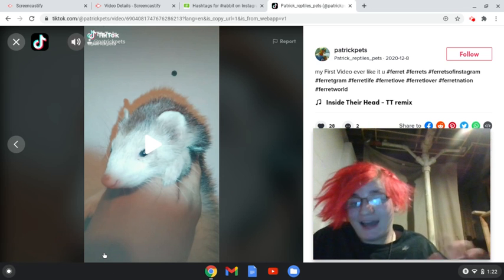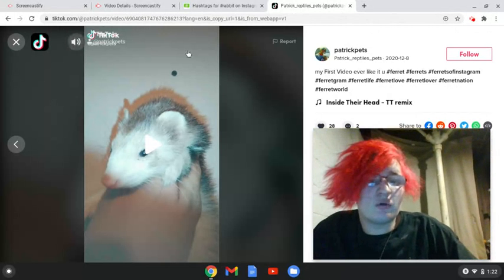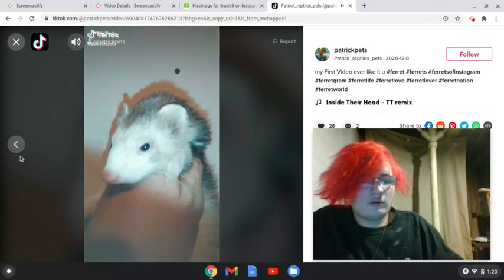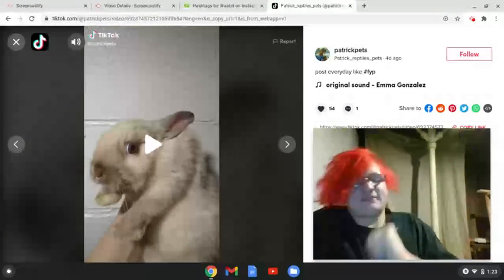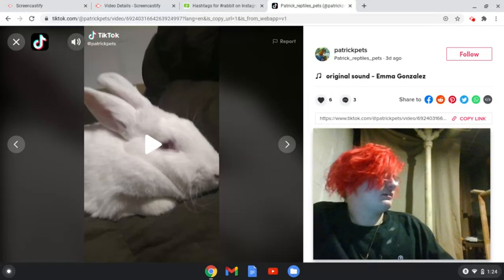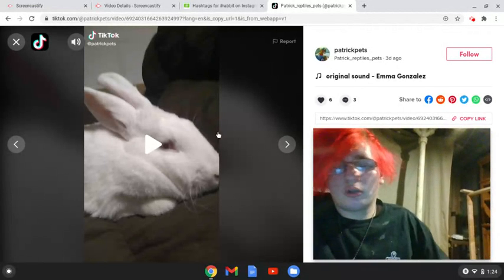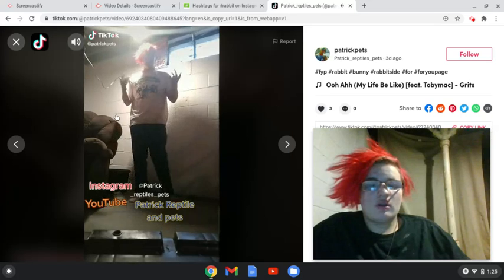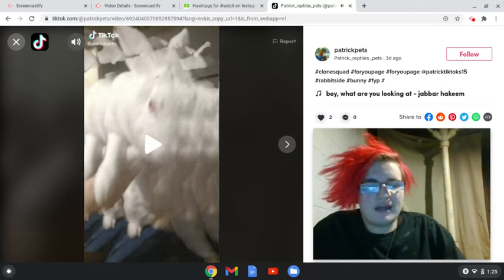Reacting to My Tiktoks (NO Way)